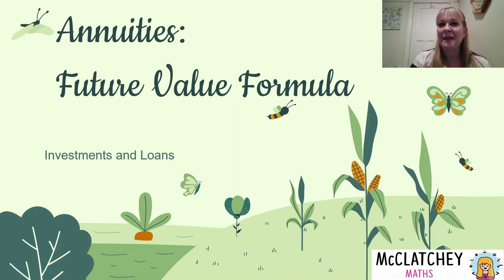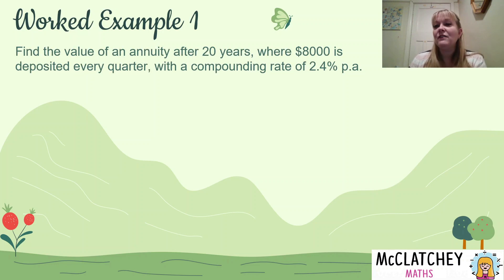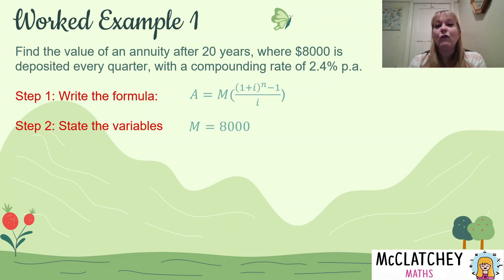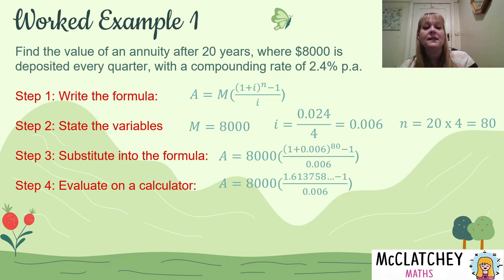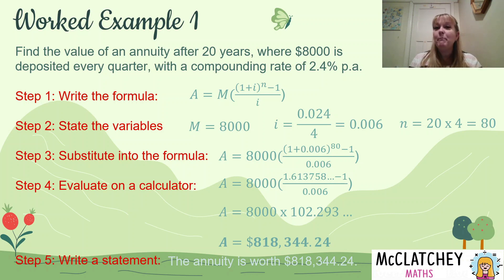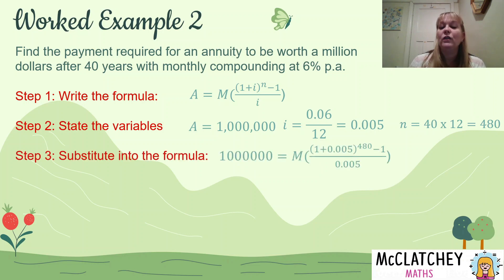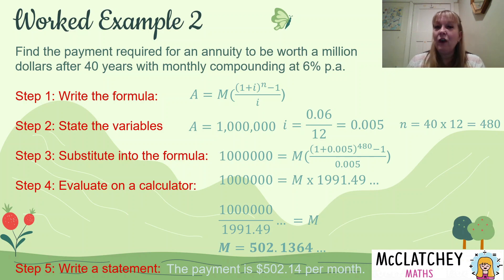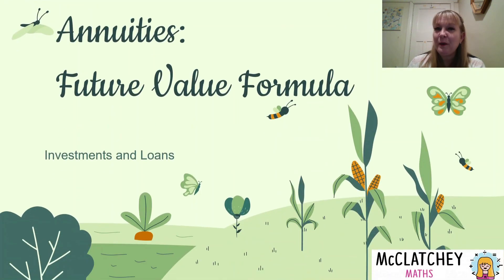Future Value of an annuity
In this video, we will unpack two worked examples for annuities with regular deposits. We will learn how to use a formula to find the future value of the annuity or the regular payment INTO an annuity. Aimed at senior maths students.